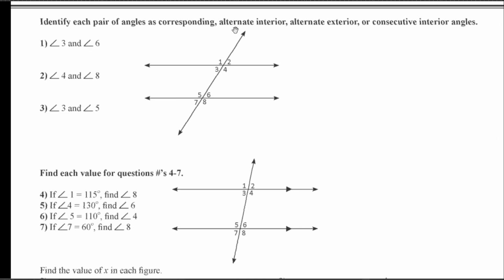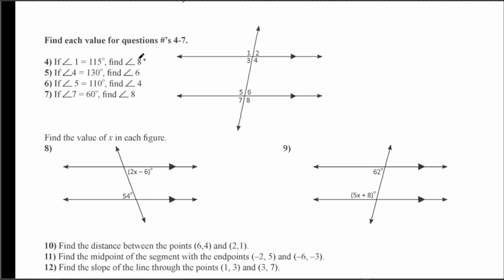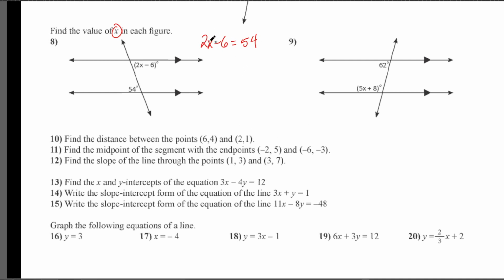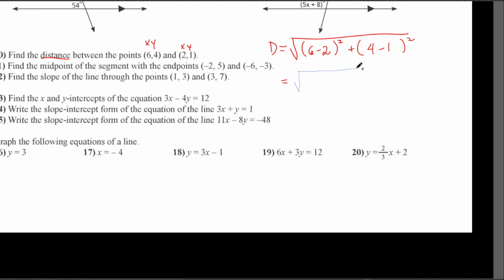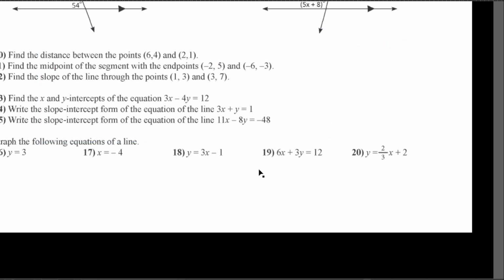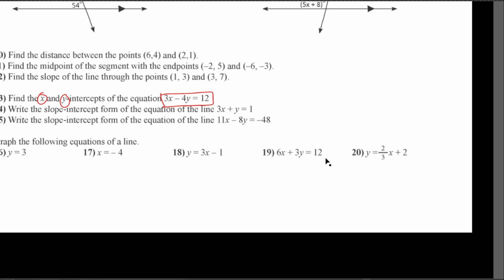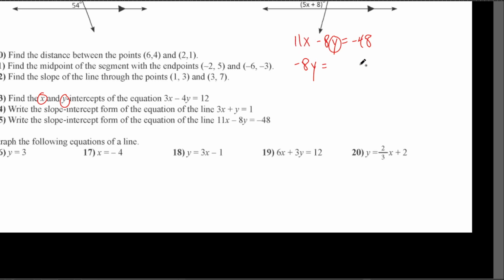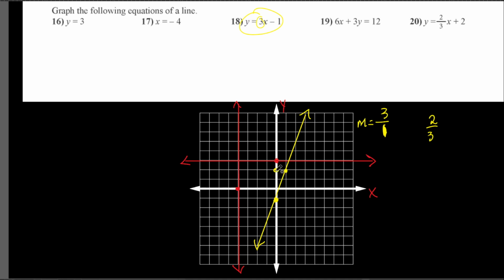CP Geometry Mid-Term Review Chapter 3